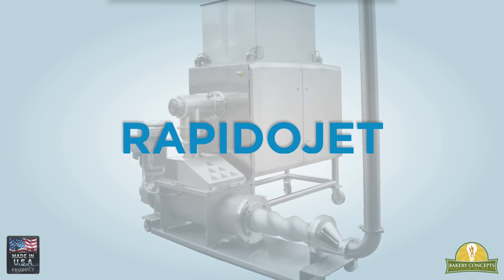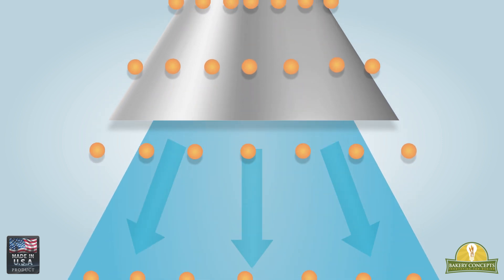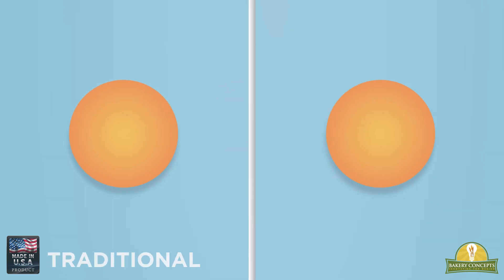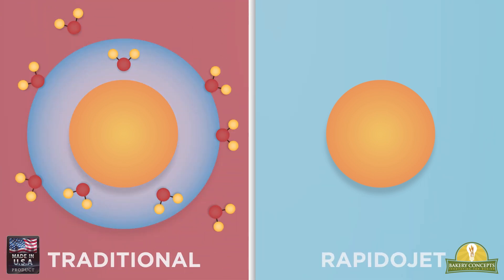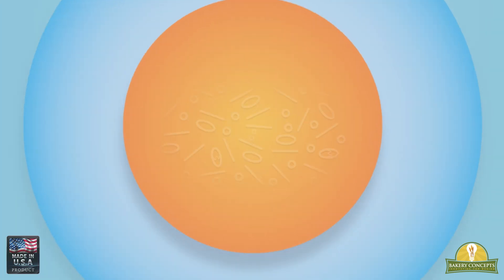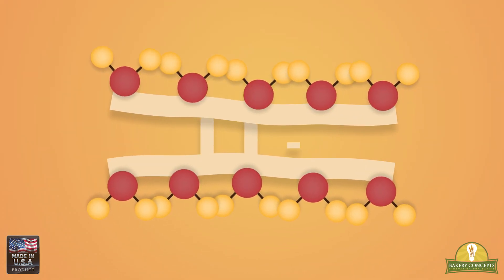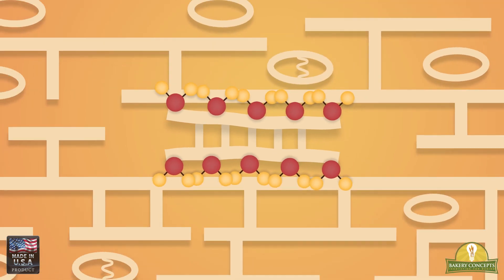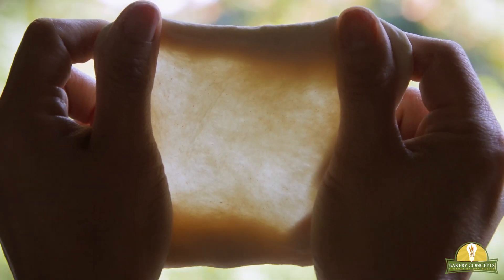Rapidojet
Rapidojet - Continuous Hydration Mixing Technology.

Rapidojet is the most disruptive technology that the commercial baking and food industries have seen in more than 50 years. With one machine, large producers can hydrate or mix any dry ingredients up to 400% hydration levels at speeds of 7,500 kg./hr.

Video Transcript:

1. Rapidojet achieves radical hydration through high pressure water delivery.
2. The freefalling dry ingredients are delivered via gravity to the high pressure water
stream where it undergoes this process.
3. With a traditional mixer, the process of hydration happens over a relatively long
period of time due to surface tension, and also creates heat.
4. With the Rapidojet, the sheer force of the water instantaneously penetrates the surface
tension barrier, without generating heat.
5. Taking a closer look, we can see that the water molecules impact the gluten with
enough energy to force it open, causing it to unfold.
6. Water will bind to the hydrophilic portions, forcing the hydrophobic portions to bond.
7. Millions of thiyl-disulfide interchanges later, the proteins will unfold and align.
8. This causes the development of the protein network, which results in an
instantaneous, well developed dough.

Ken Schwenger, Bakery Concepts International